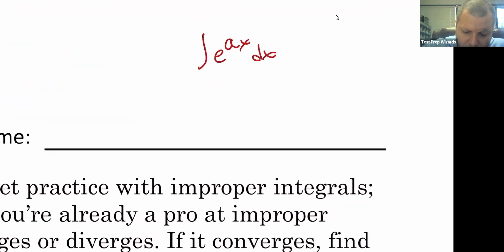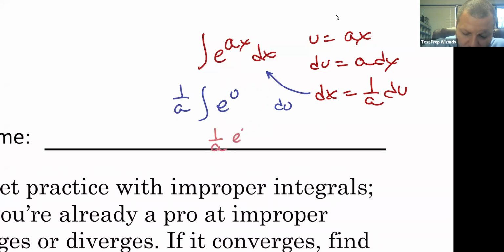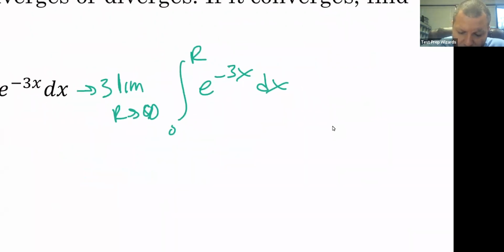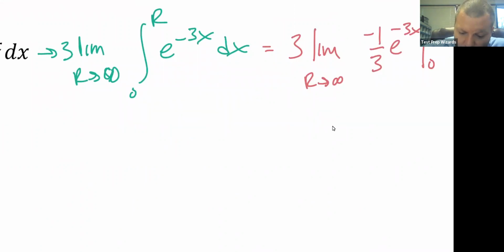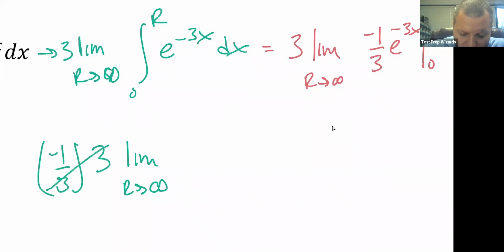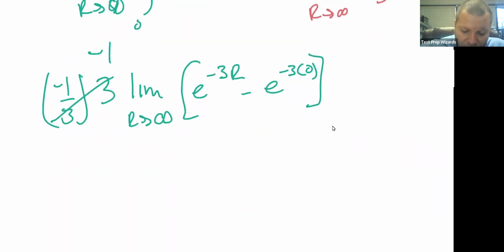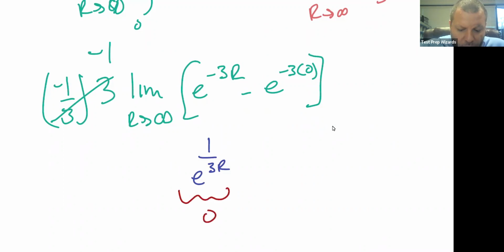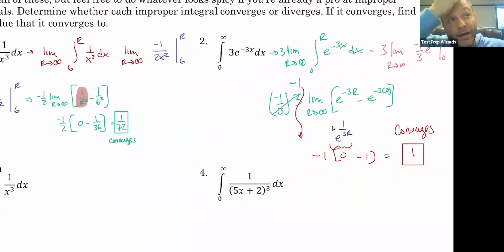MA 1172 HW 2.3 Q2